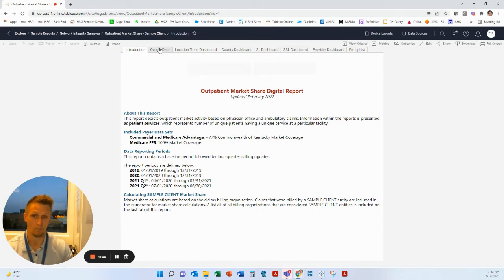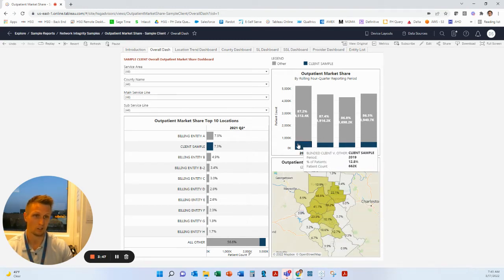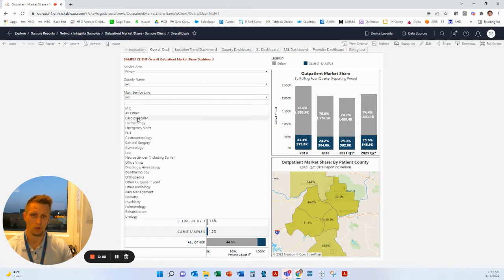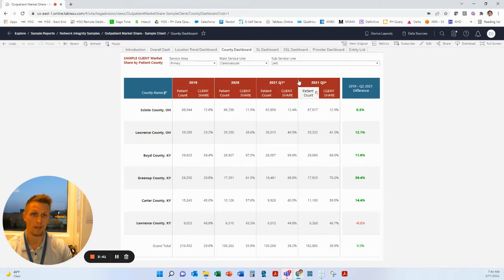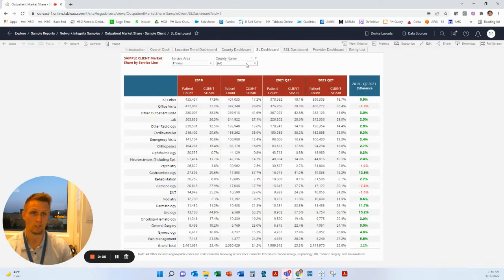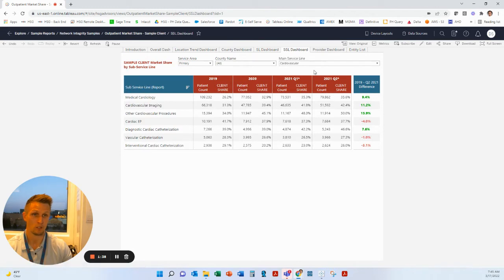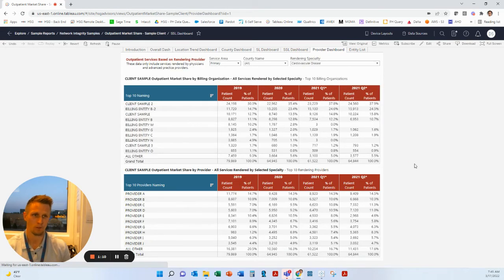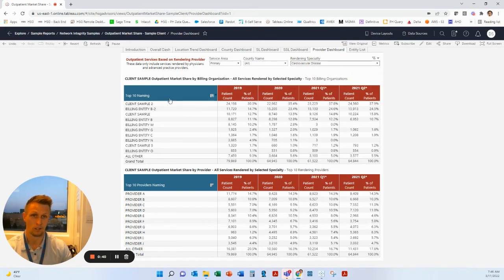HSG Outpatient Market Share Digital Reporting - Blinded Sample Client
HSG has been providing outpatient market share reporting to hundreds of health systems across the United States. Watch a short 5-minute video reviewing some quick samples of potential outputs that your organization could utilize to grow your outpatient and ambulatory market share.

Please contact DJ Sullivan, HSG Director if you would like to receive an in-depth review of how your health system to access this information.